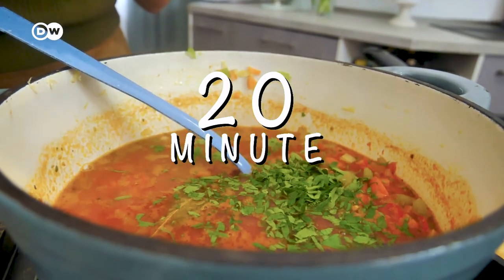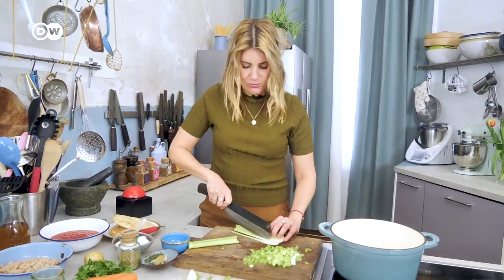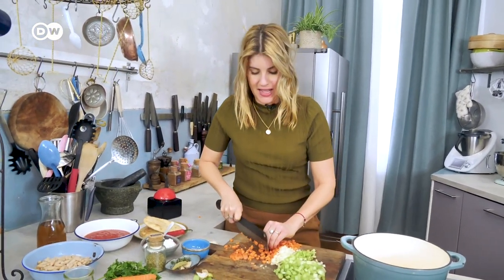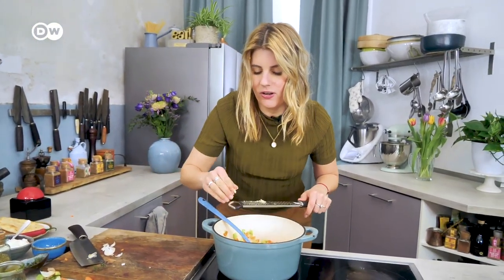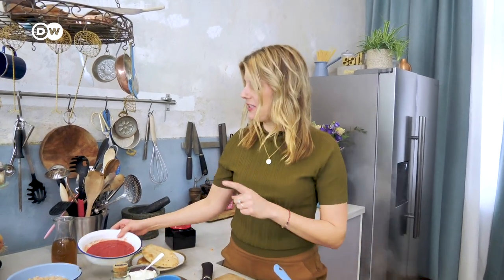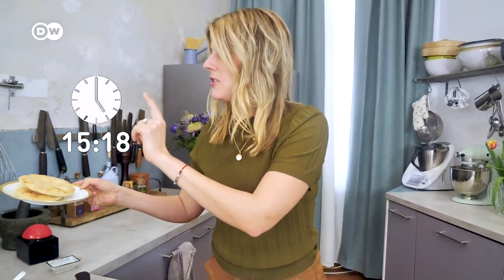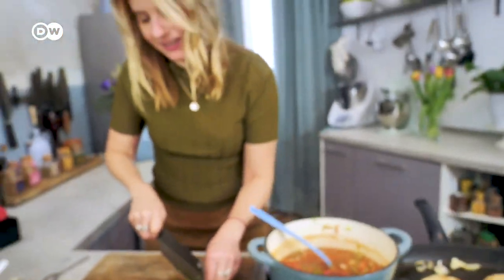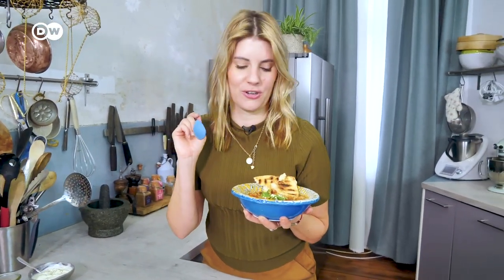Traditional Greek Fasolada (Bean Soup) In Under 20 Minutes | 20 Minute Meals Ep. 3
To make a traditional Greek white bean soup within 20 minutes would be impossible? Not according to DW Food chef Felicitas Then! She’s taken on the challenge, serving up the staple of national cuisine, fasolada – considered one of Greece’s most traditional recipes – in under 20 minutes

Recipe:
Fasolada
preparation time approx. 20 min.

Ingredients for 4 people:
1 onion
2 to 3 stalks of celery
2 cloves of garlic
2 carrots
1 red chili pepper
4 tbsp olive oil
Salt
Black pepper, freshly ground
1 pinch of sugar
3 sprigs thyme
2 bay leaves
2 cans of white beans (800 g)
1 can of tomato puree
200 g Greek yogurt

1.     Finely dice the onion, celery, garlic, carrots, and chili pepper. Heat the olive oil in a pot, and sauté the vegetables in it for about 5 minutes. Deglaze with broth and tomatoes.

2.     Next, season with salt, pepper, sugar, thyme and bay leaf and let simmer for about eight minutes. Finely chop the parsley and add to the soup, holding back one tablespoon. Drain the beans, and add them for a couple of minutes at the end.

3.     Serve the soup with a dollop of yogurt and sprinkle of parsley.